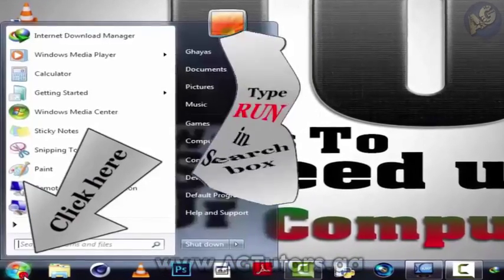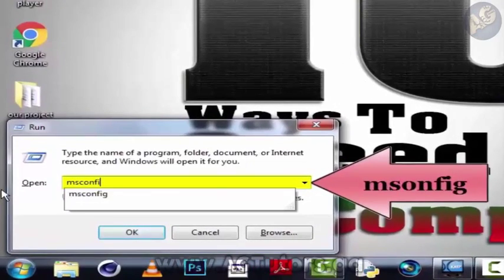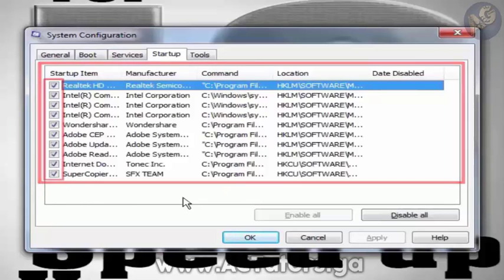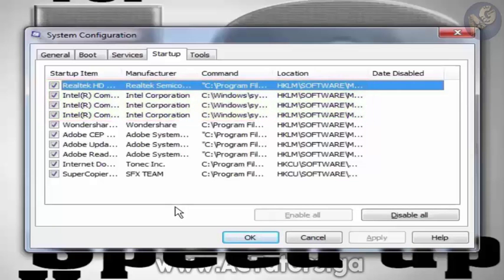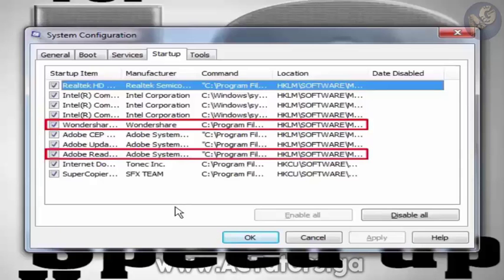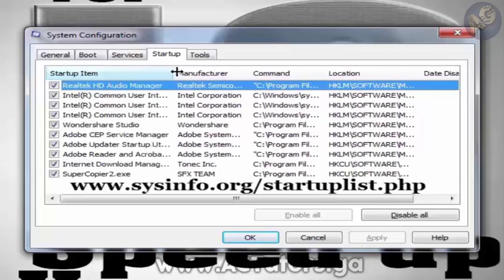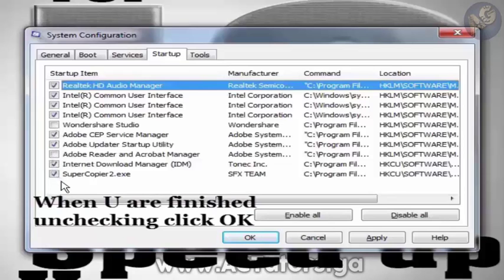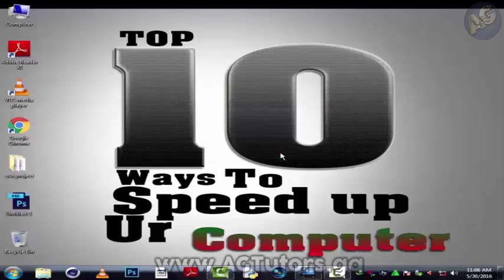Top 10 ways to speed up ur computer 2 Stop progrms from running at startup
Top 10 ways to speed up your pc
This is the 2nd lesson in what
you gonna be learning to Stop programs from running at startup

? Our Channel ?

so you will be notify when we upload any new video

? Social Networks ?

Thanks